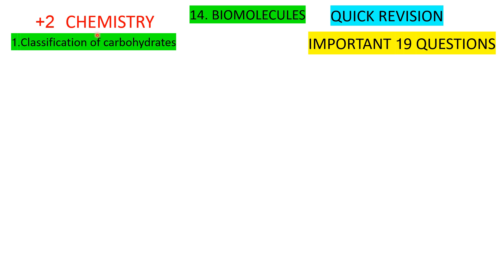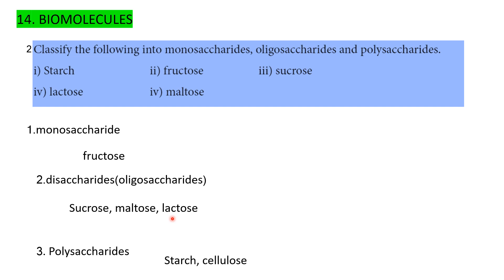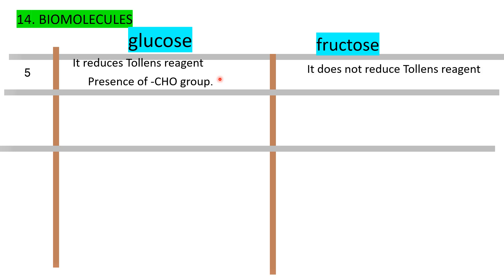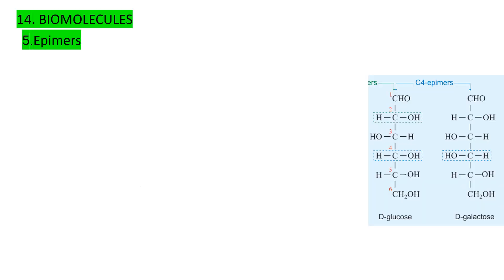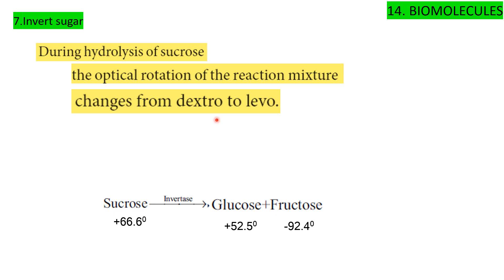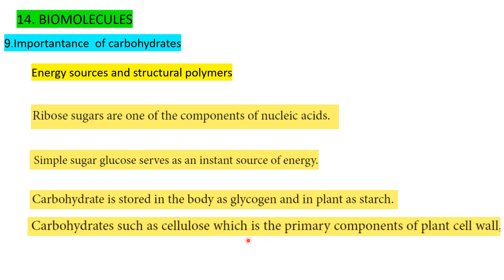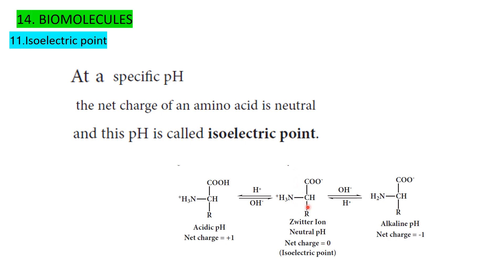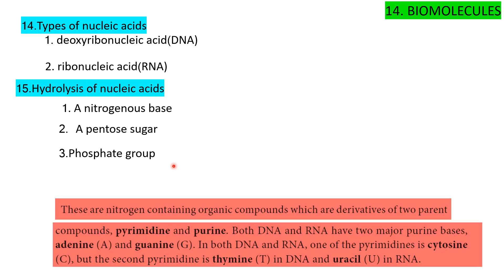14.BIO Molecules IMPORTANT QUESTIONS AND ANSWERS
+2/CHEMISTRY/TNSCERT